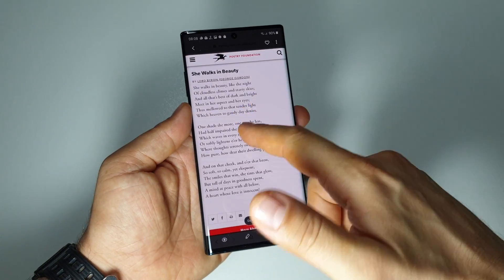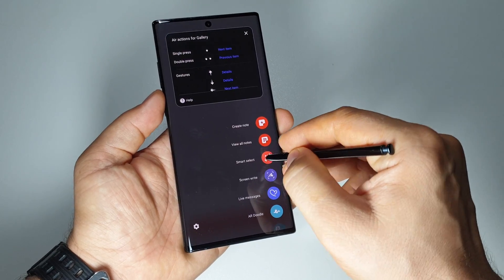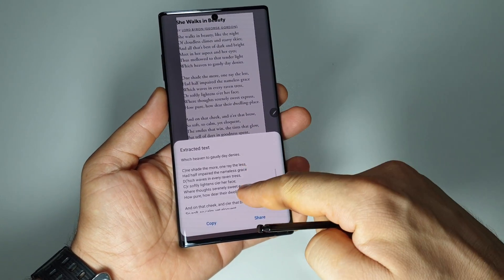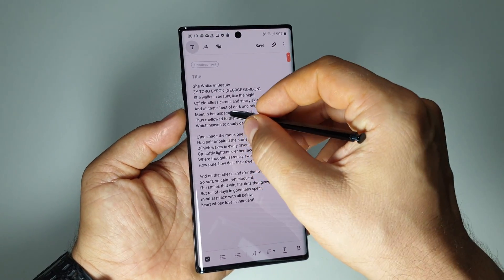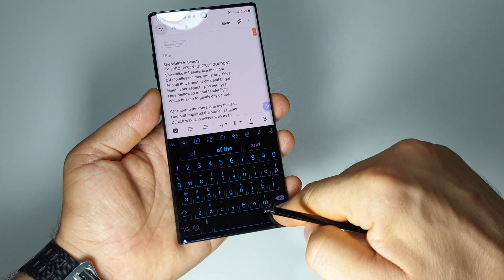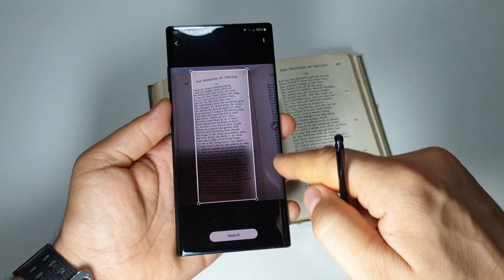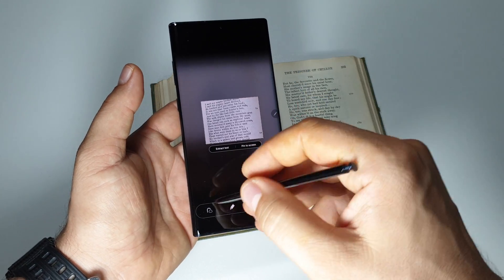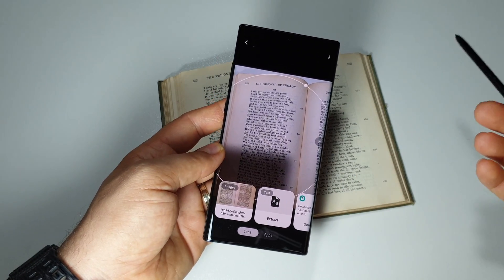Extract editable text from images in 2 ways: S-Pen + Bixbi + Note 10+